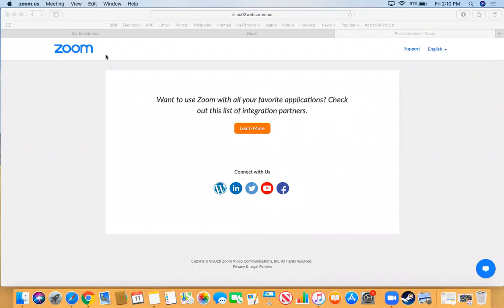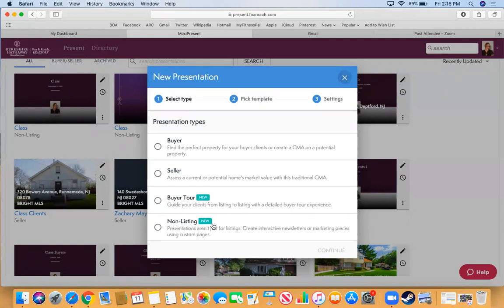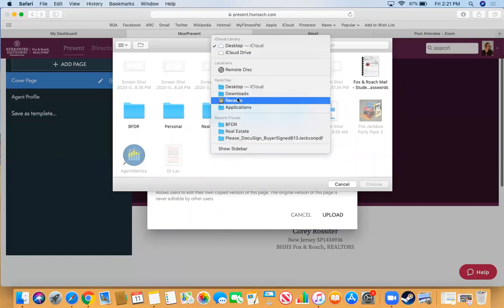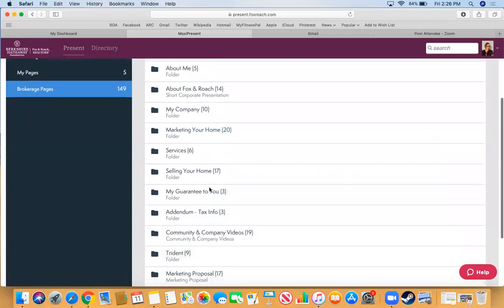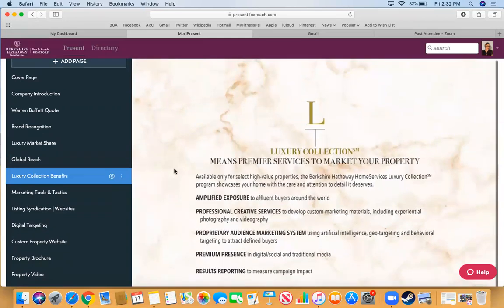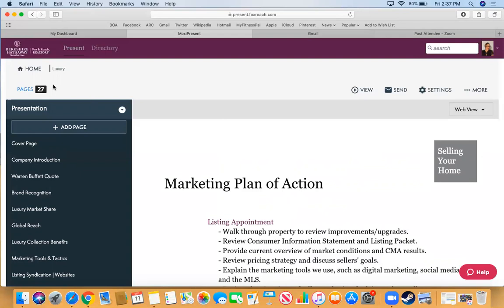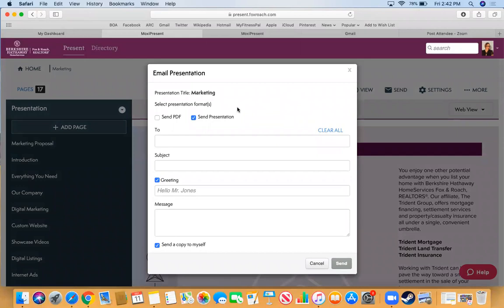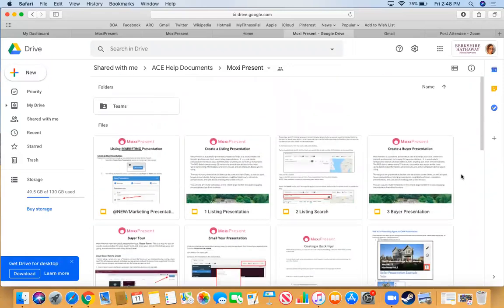Moxi Marketing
Learn about the additional Marketing Presentations available in Moxi.